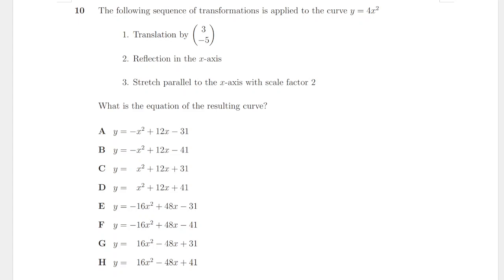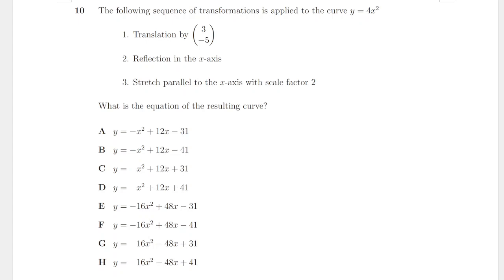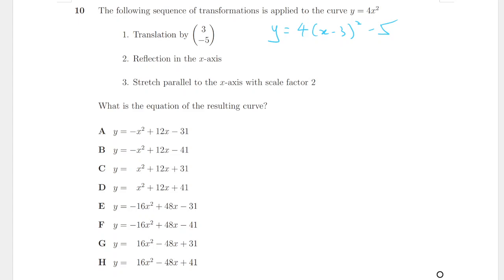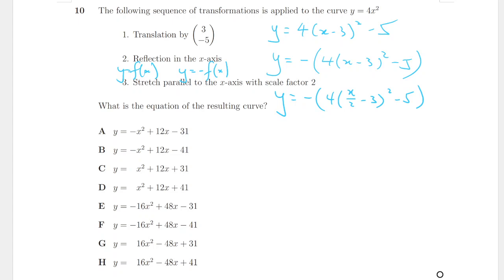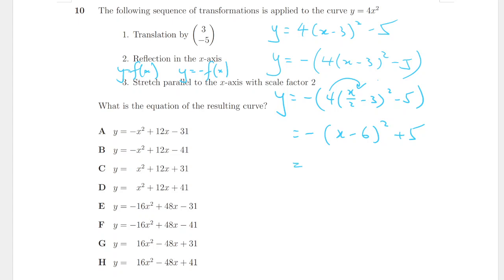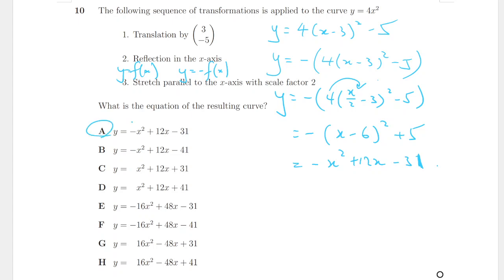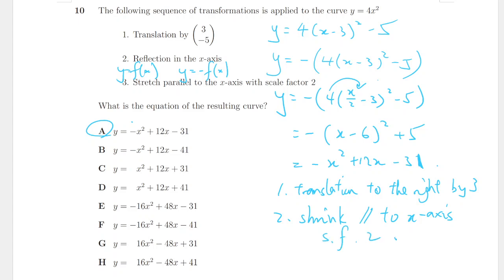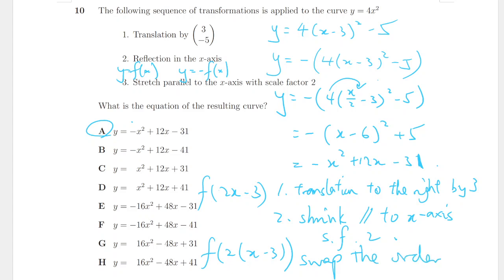STEPBeast - TMUA 2020P1/Q10 (Functions)